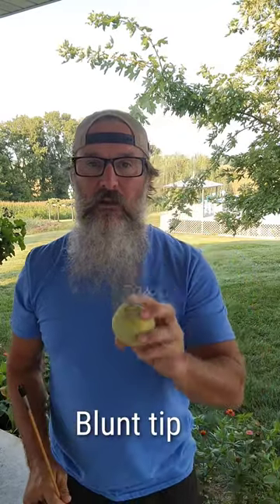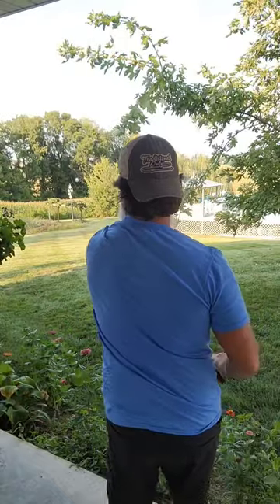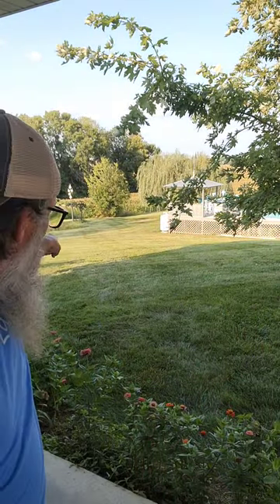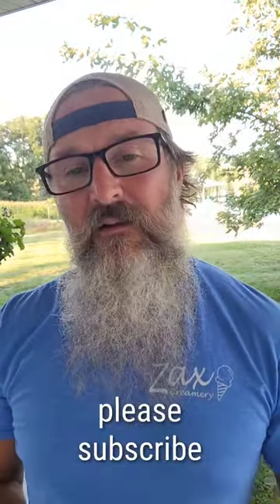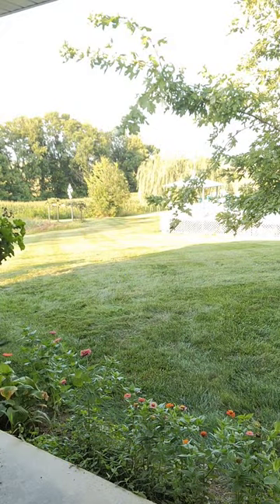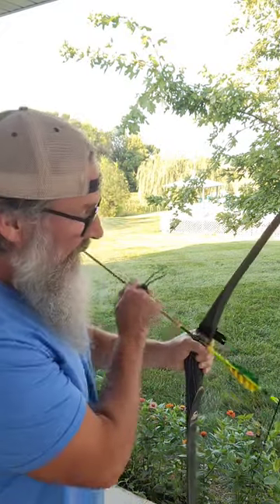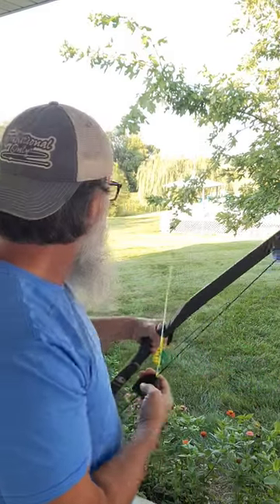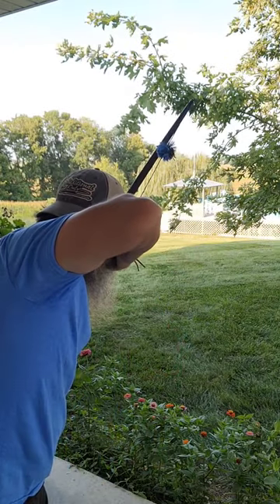Best Practice for Hunting!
A tennis ball along with a blunt tip can prepare you for hunting in the field! Throw the ball, shoot at the ball, repeat.